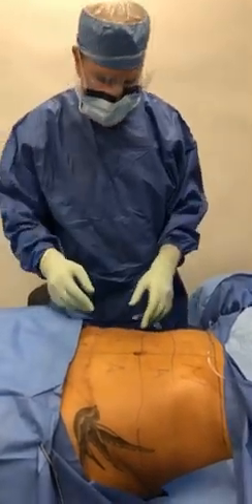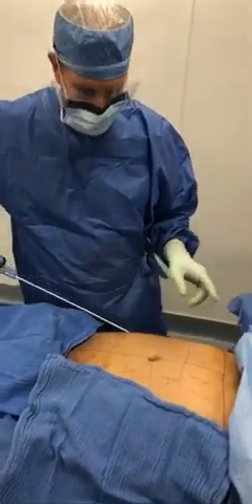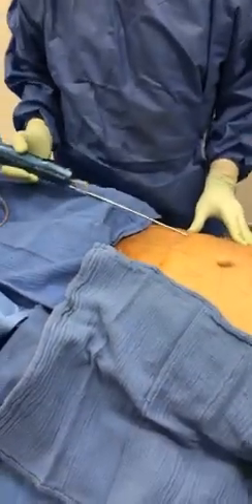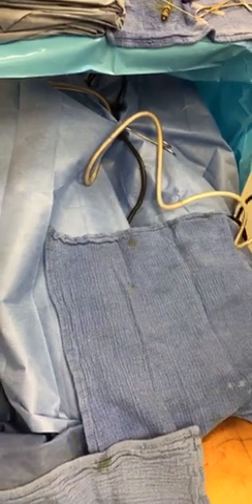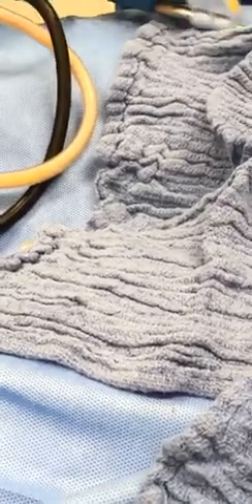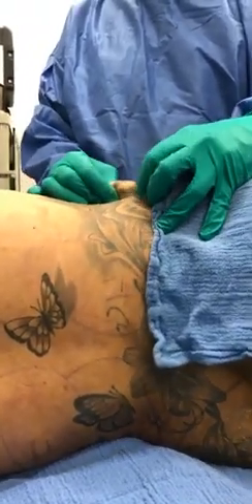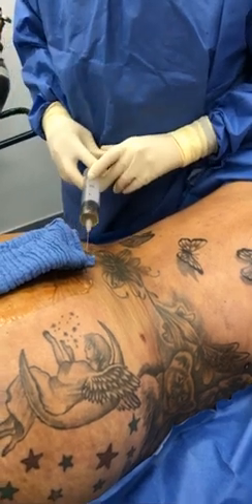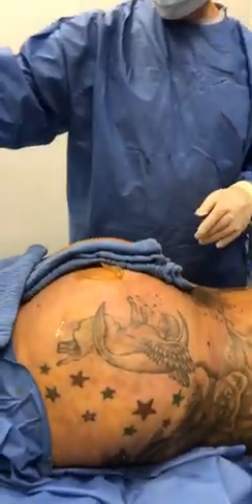MICROAIRE PAL, SMARTLIPO, CARBOXY PNEUMO DISSECTION, UGFT BY DR GABRIEL PATINO 03 20 2020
The Brazilian butt lift ( BBL) is a procedure that consists of liposuction to areas of excess fat, usually in the abdomen and back with subsequent fat transfer to the buttocks. The procedure is done under oral sedation (medications given by mouth ) and tumescent anesthesia  which is mixed as follows : Normal Saline (Water and salt)+ lidocaine (Numbing medicine) + epinephrine (adrenaline) + sodium bicarbonate. The procedure can also be done under general Anesthesia and or intravenous sedation. The excess fat is aspirated using very tiny cannulas which usually measure only 4 mm in diameter. Body sculpting is performed this way. The aspirated fat is collected in a sterile container which is connected to the cannula. The fat is then Transferred to the Subcutaneous space between the skin and the muscle of the buttocks being careful not to inject into the muscle. Blunt 4 mm cannulas are used to safely re inject the fat and avoid perforating the muscle. The Wells Johnson High-Volume Precision system makes the procedure safer as it allows the surgeon to inject the fat at very low pressures in a completely closed sterile system. The Carboxy Pneumo Dissection consists of injecting carbon dioxide (C02) and applying a suction vacuum device in order to expand the subcutaneous space so that more fat can be injected safely away from the gluteal muscles. The carbon dioxide  (CO2)  attracts local oxygen to the tissues. The recently transplanted fat cells are now in an oxygen rich area which is ideal for their survival. Ultrasound guided gluteal fat transfer (UGFT) assures placement of the fat graft in the subcutaneous ( under the skin layer)  space, away from the muscle minimizing the risks of injection into the Gluteal muscle veins which can cause a fat embolism and death. Platelet rich plasma is obtained from a small amount of blood drawn from a vein usually in your arms. The blood undergoes centrifugation (spinning )  for three minutes in order to separate the blood clot from the serum. This platelet rich plasma has 20 times the amount of platelets, it has growth factors and mother cells. The platelet rich plasma connects the fat cell to its nutrient blood vessel. Once the fat cell is connected to the blood vessel it survives. The survival of the entire fat graft is  improved. The pluripotent mother cells also become fat cells. Laser assisted lipolysis is also done once all of the fat has been harvested in order to kill any resistant fat that was not aspirated with liposuction.  The laser also assists in tightening the skin,  less bruising, less bleeding and a faster recovery.